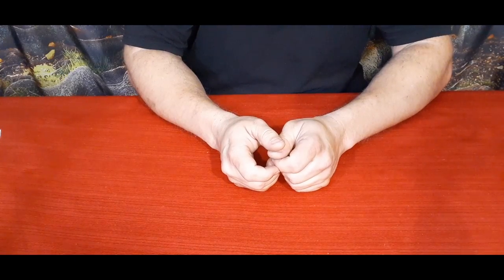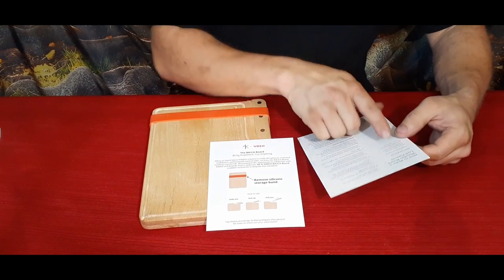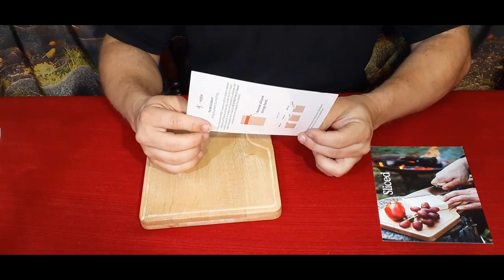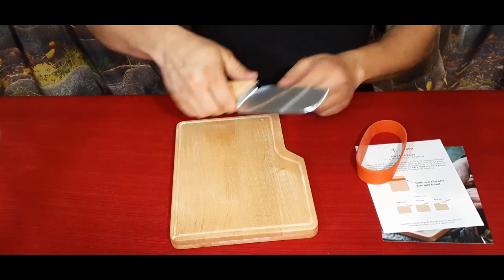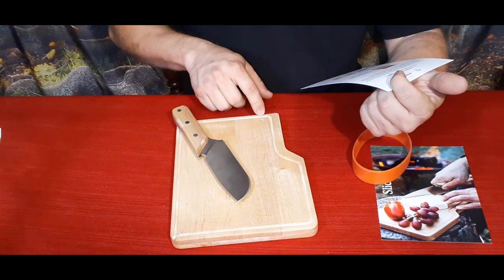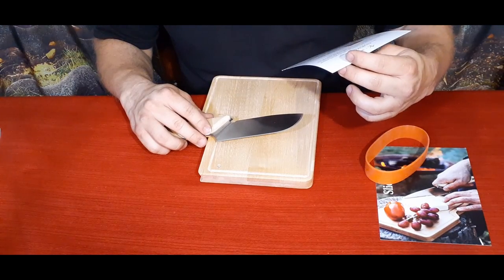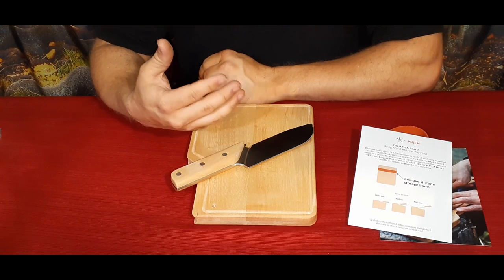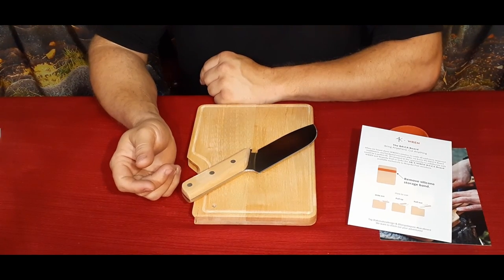Bespoke Post - Sliced Kit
Save $20
BeSpoke Post:

 @Bespoke Post - Box of Awesome